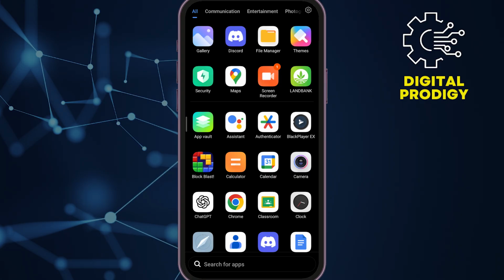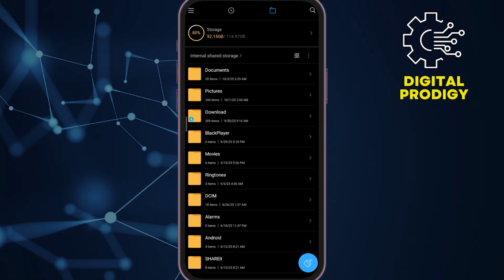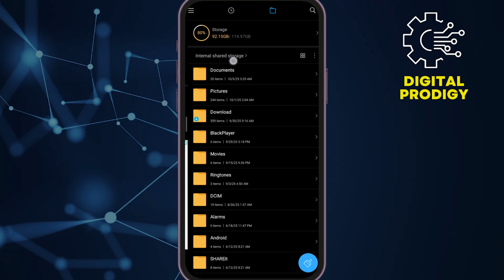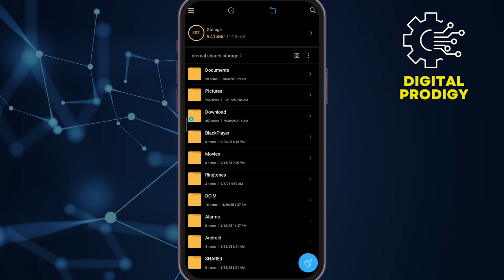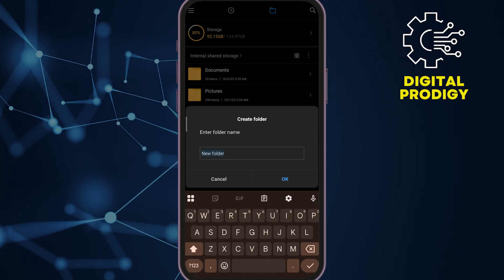How To Create Music Folder On Android Phone